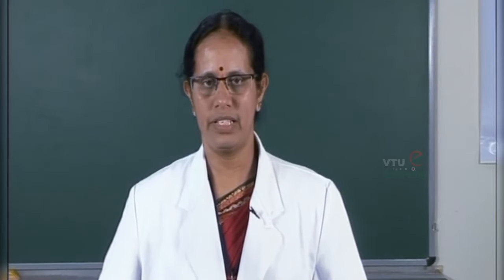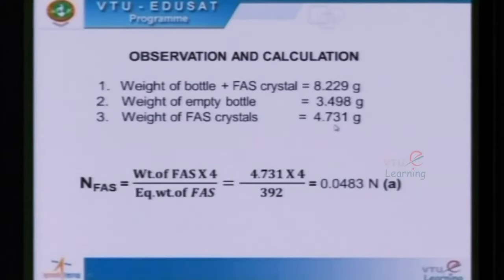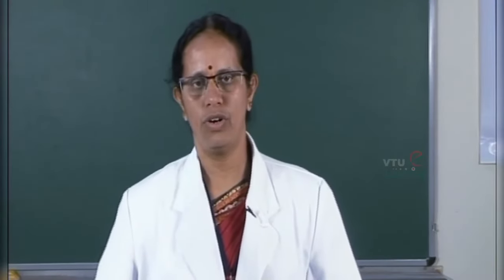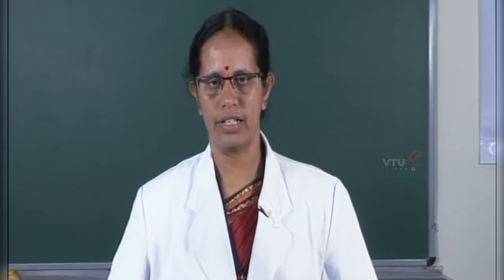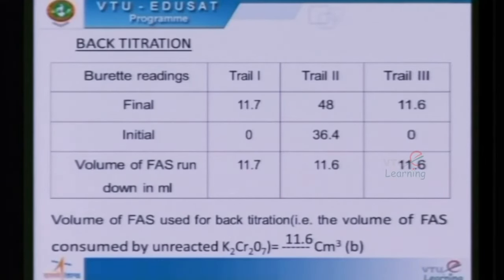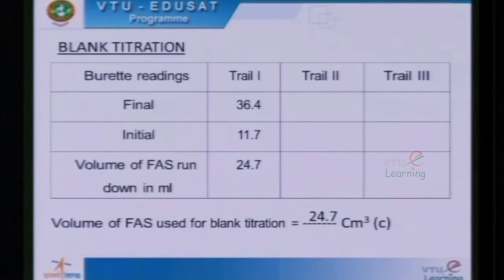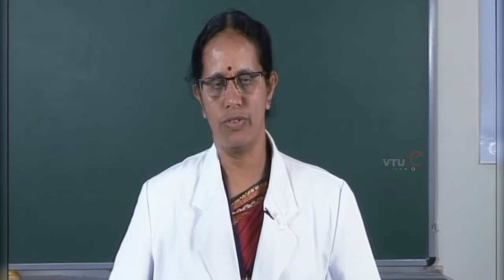COD waste water experiment , VTU CHEMISTRY LAB EXPERIMENTS